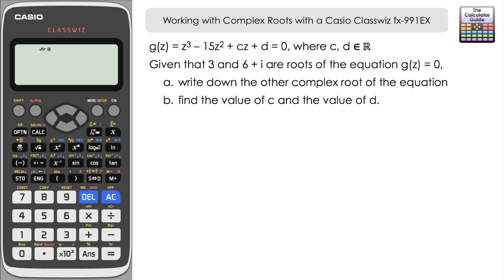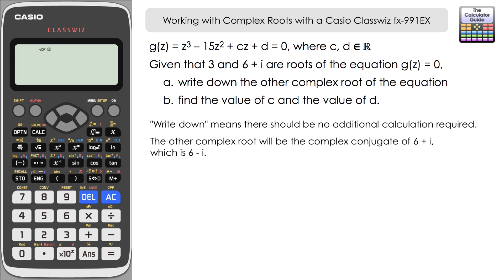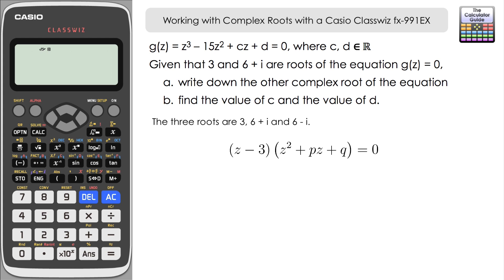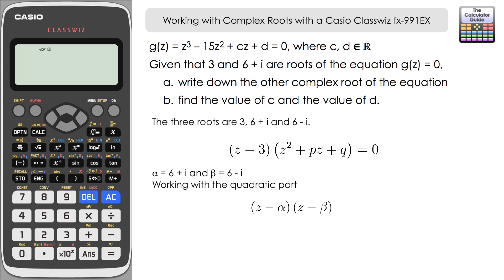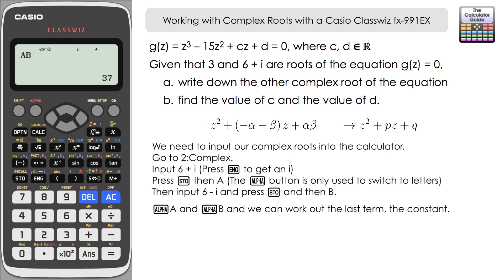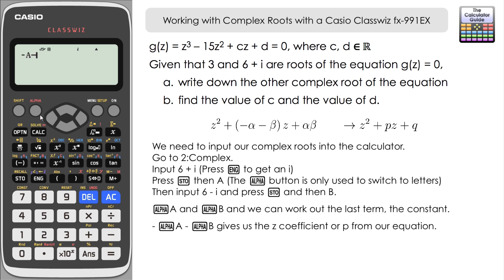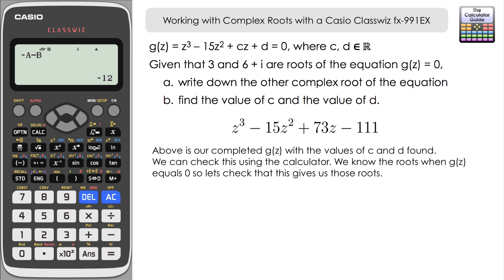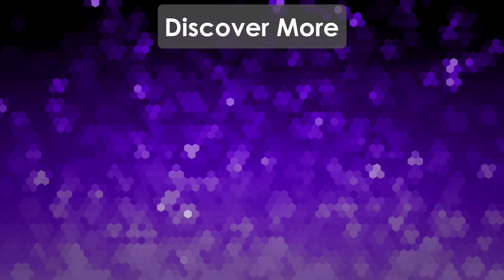Working with Complex Roots with a Casio Classwiz fx-991EX | Cubic Equation Solving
⨸ Aʙᴏᴜᴛ Tʜɪs Vɪᴅᴇᴏ ⨸  - This video looks at supporting a method to find a cubic equation with unknown coefficients and known complex roots. By setting up an equation which involves a quadratic and using support from the calculator we are able to find the quadratic that gives the complex roots. Following that polynomial multiplication can get us back to the original cubic equation. We can then use the calculator again to verify our result.